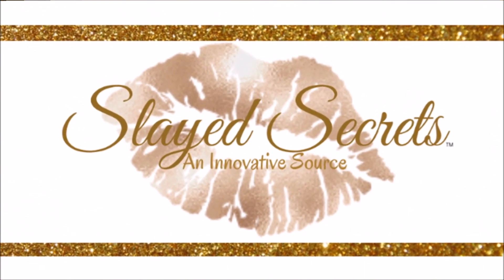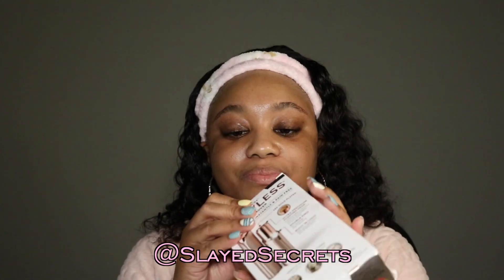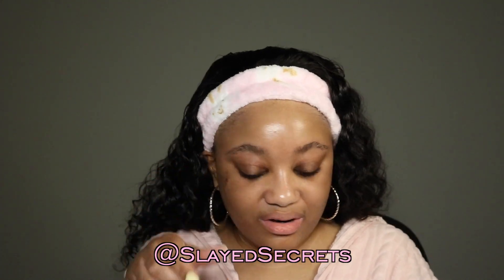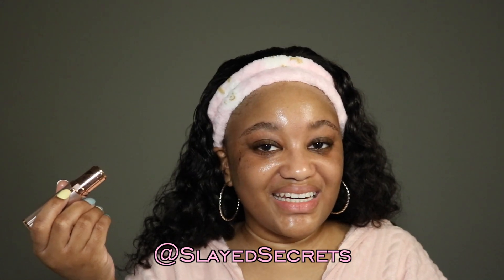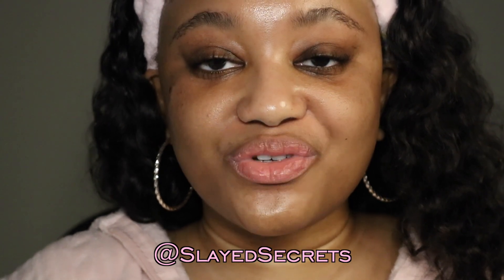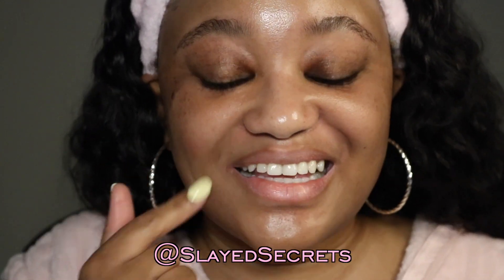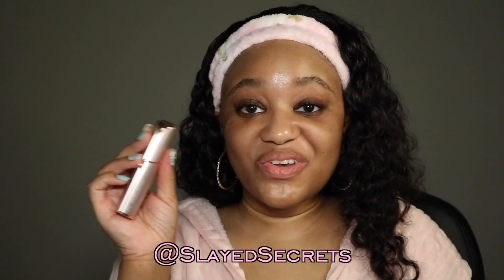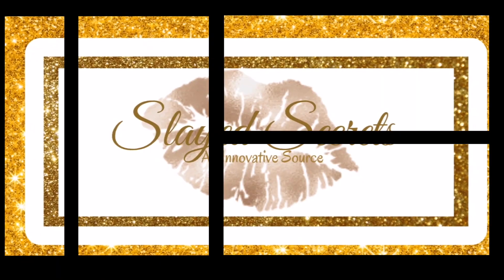Flawless Beauty Finishing Touch Facial Hair Remover Review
Title: Flawless Beauty Finishing Touch Facial Hair Remover Review | Slayed Secrets

To all of my beauty gadget lovers, we have another one for the books! If you are curious about Flawless Beauty Finishing Touch Facial Hair Remover, definitely check out this detailed product review about it.

Also, watch the review about Flawless Beauty Finishing Touch Eyebrow hair removal product, details are below.

Purchase this product with Slayed Secrets LLC - Product link for Flawless Beauty Finishing Touch Facial Hair Remover

Flawless Beauty Finishing Touch Facial Hair Remover Amazon Product

Finishing Touch Flawless Brows Eyebrow Hair Remover Amazon Product

Love you all! OXOX

Products Used to Groom Your Face:

X
X
Kiss Professional Eyebrow Shaper
X
E.L.F. Brow Comb And Brush
X
Stainless Steel Straight Beauty Scissors

Amazon Wig Review: 360 Lace Frontal Wig Body Wave Human Hair ft. MegaLook Hair | Slayed Secrets